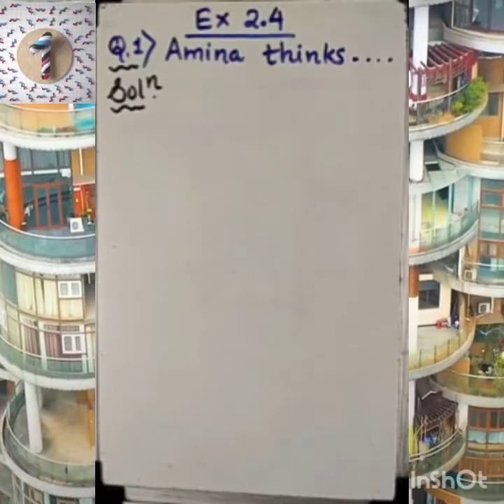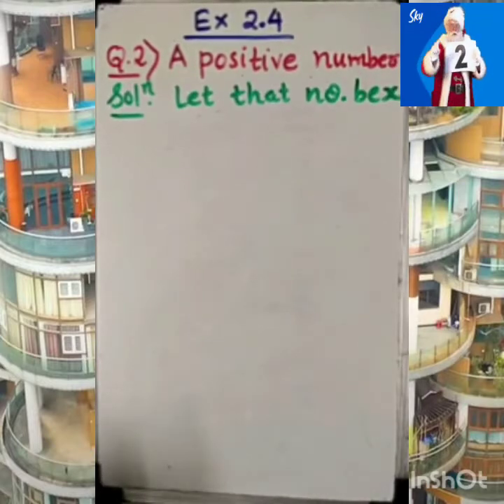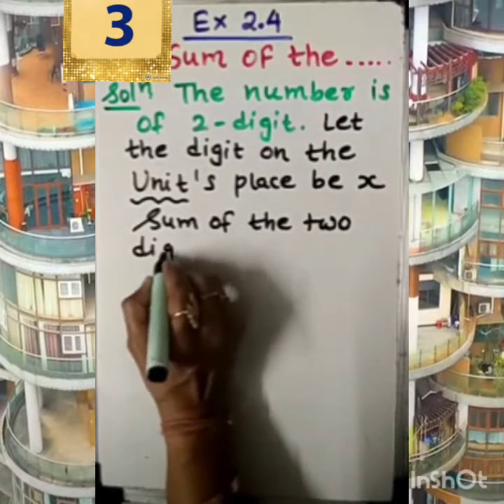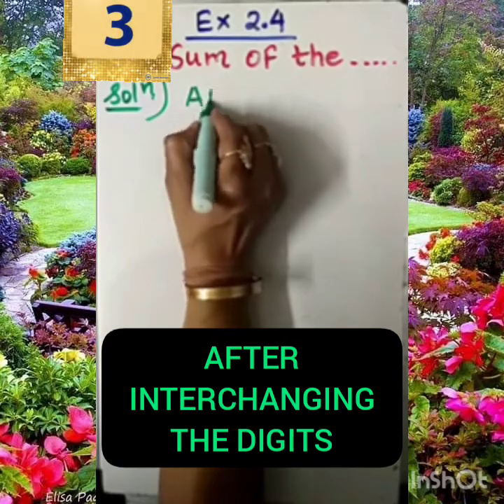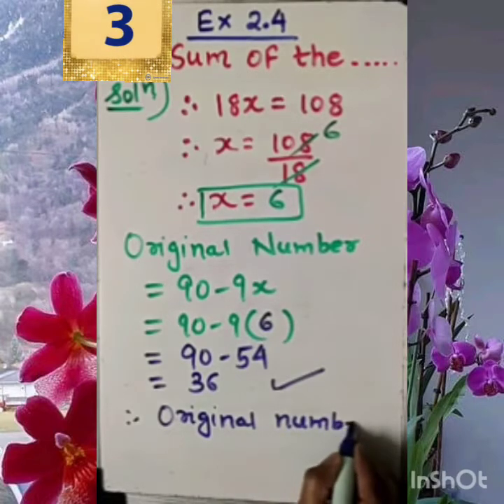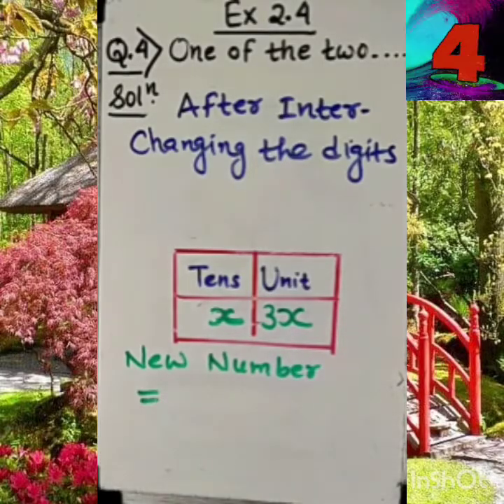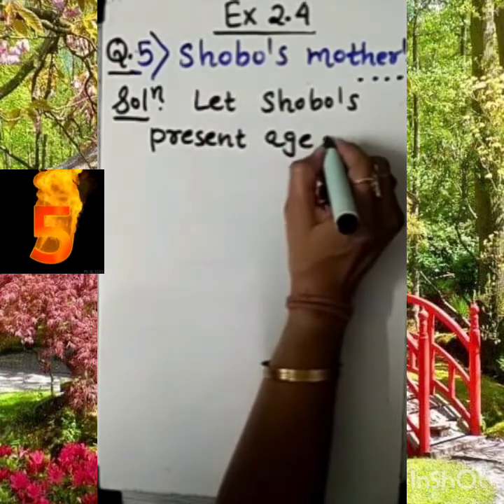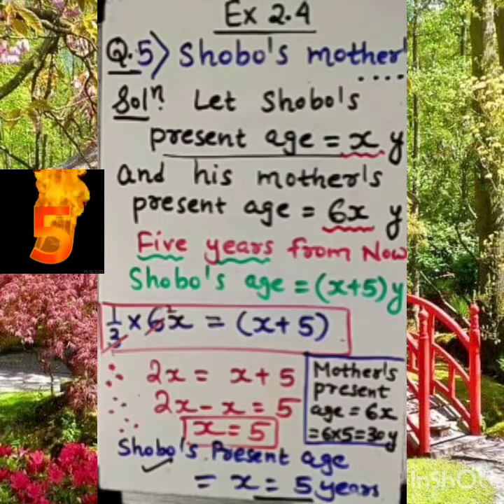CLASS 8ll CHAPTER 2 LINEAR EQUATION IN ONE VARIABLE ll Ex.2.4... Q.1 to Q.5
EXPLANATION OF WORD PROBLEMS BASED ON LINEAR EQUATION IN ONE VARIABLE